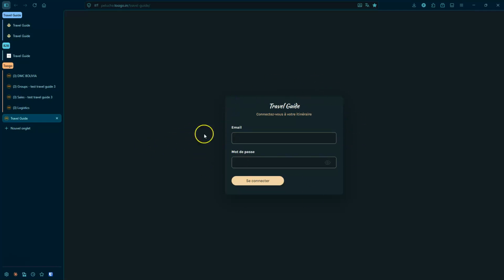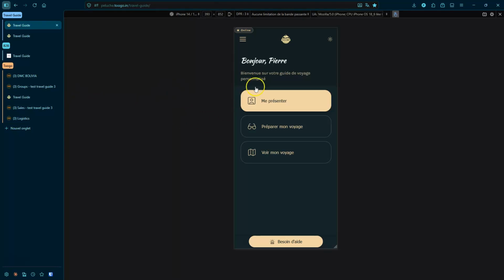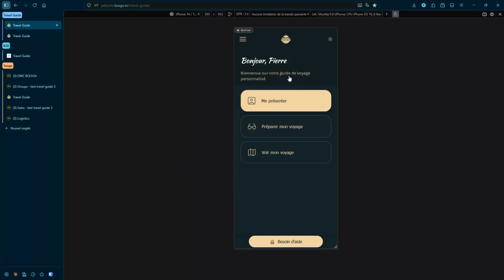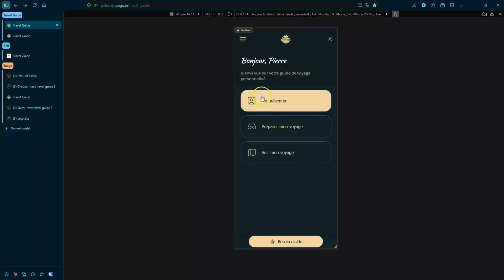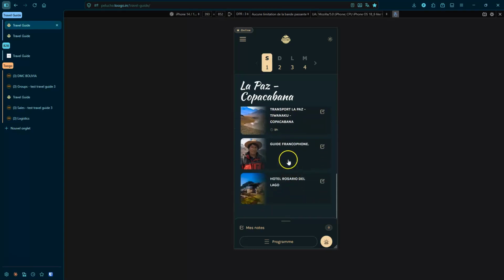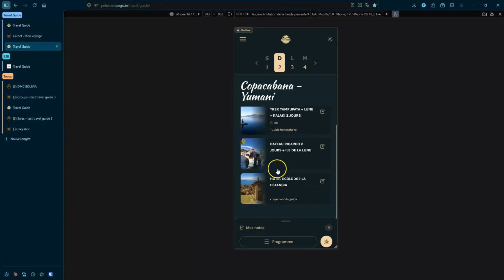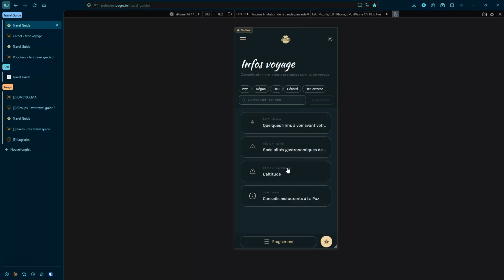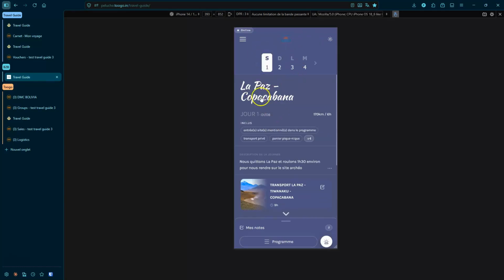APP Travel Guide !